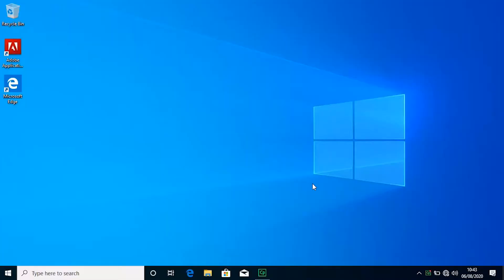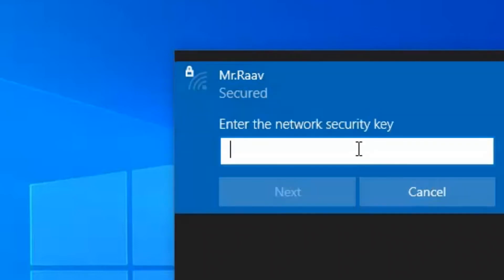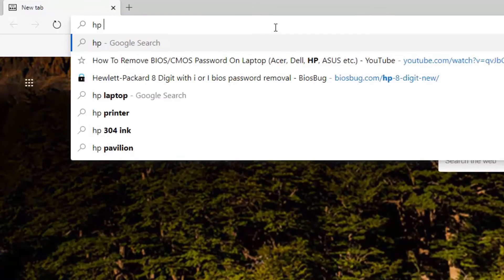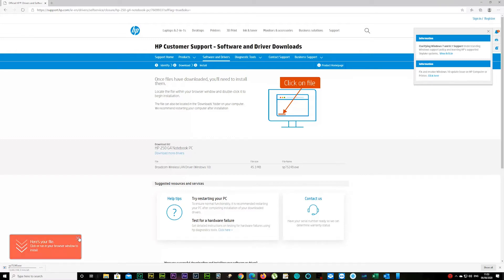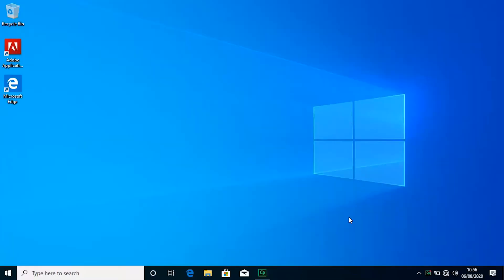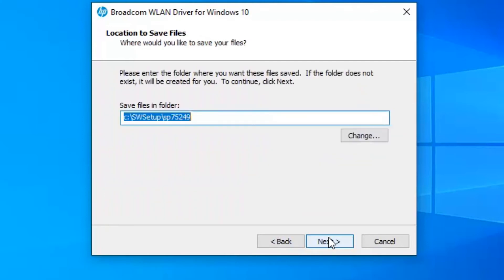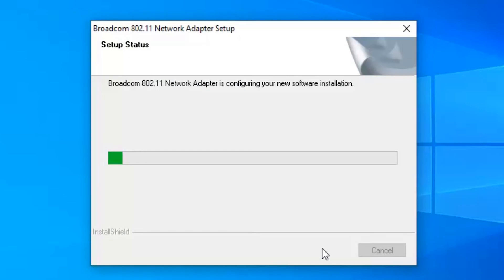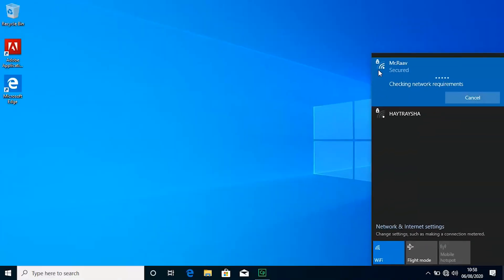How to fix HP 250 G4 no WIFI or bad signal issue - Broadcom Wireless LAN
Follow this tutorial to fix your Hewlett-Packard 250 G4 wireless connection issue.
Had good few of these laptops and all of them had same issue with WIFI.
This fix is for Windows 10, have not tested with any other operating system.
In addition recommend to update bios as well.